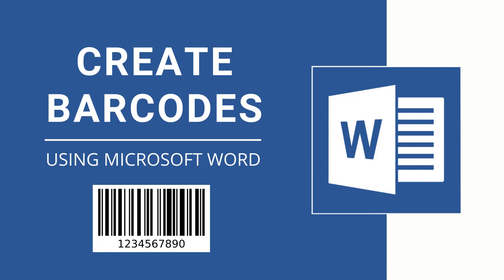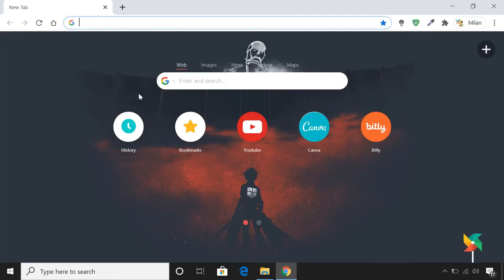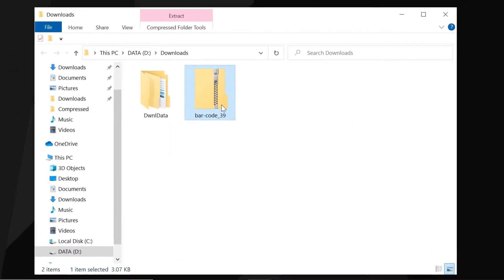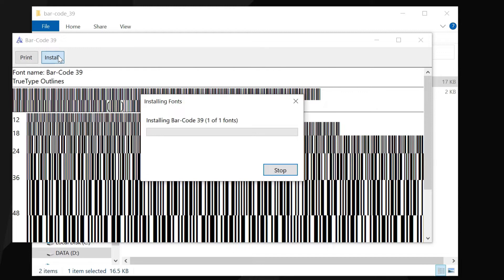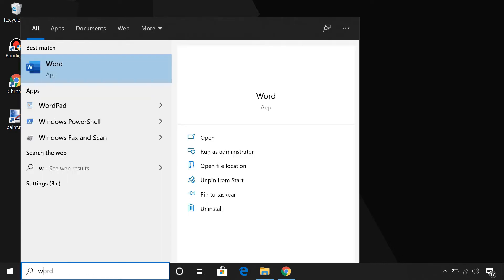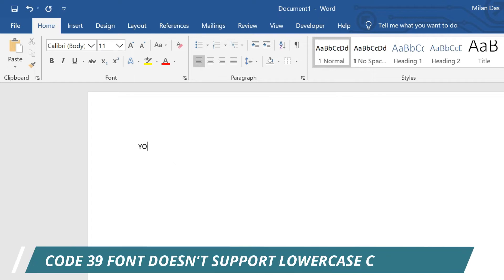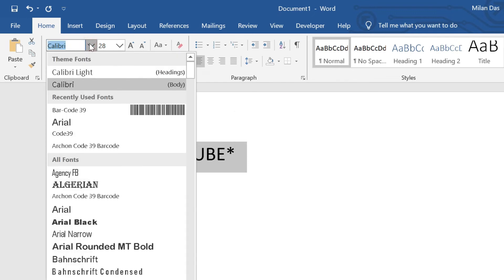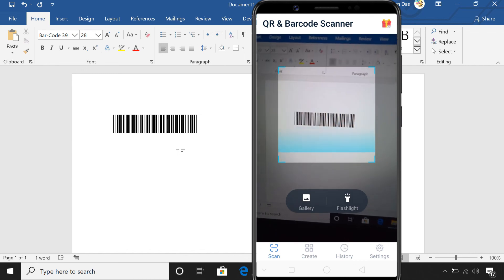How to Create Barcodes in Microsoft Word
Did you know that you can use Microsoft Word to create your own barcodes? To create a barcode in Microsoft Word, follow the steps on this video.

There are several different types of barcodes that you can create using Microsoft Word for free. Some of the most common 1D barcodes are Code128, Code 39, etc.  2D barcodes include QR codes.

Before you start generating a barcode using MS Word, you have to install a barcode font for Microsoft Word.

Barcode scanner app 💡More tech tips on our second channel!